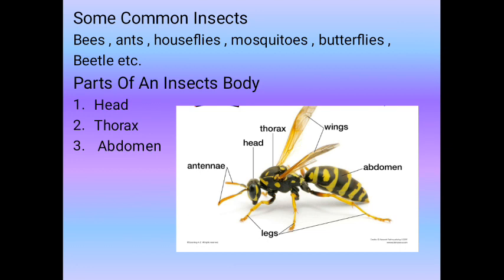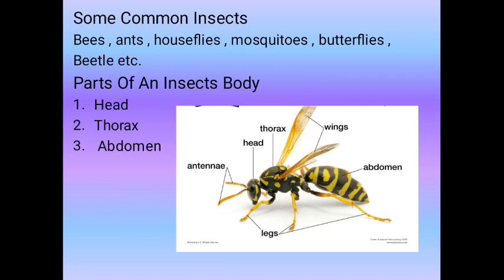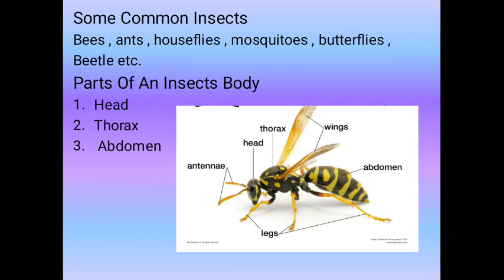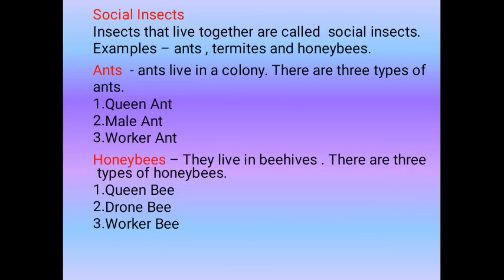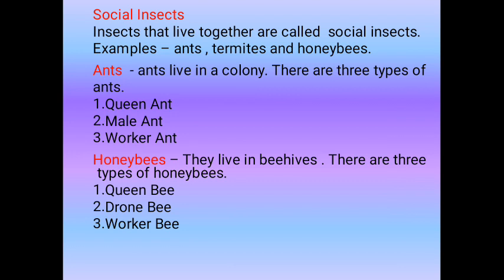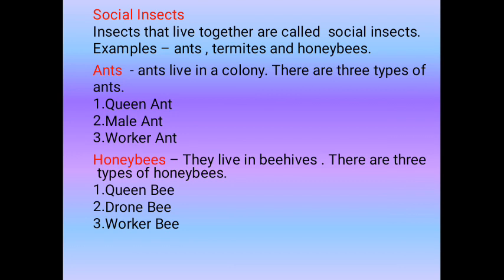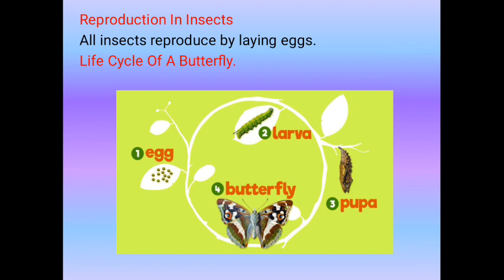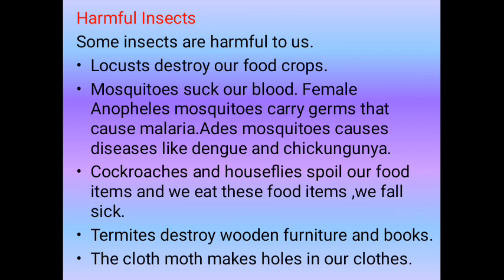Grade 3 ICSE Science Chp 5 Topic Common Insects